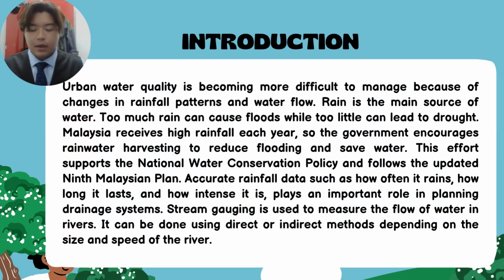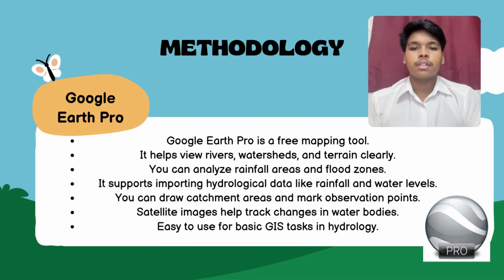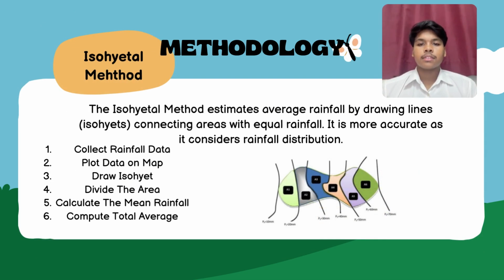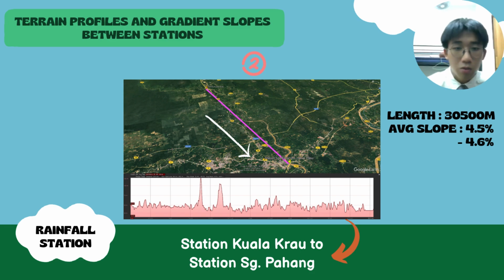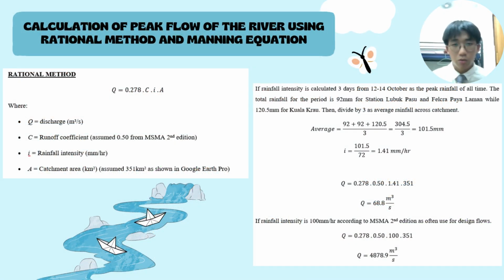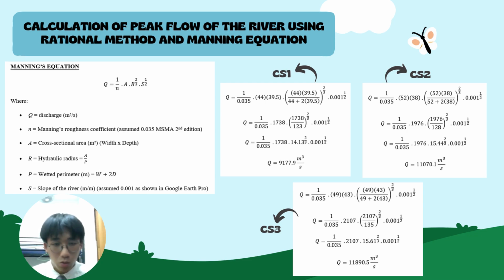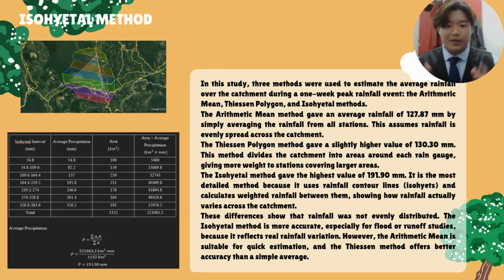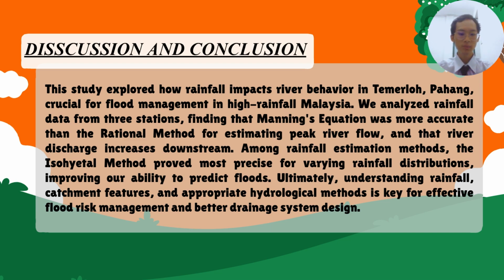Hydrology Group 3 Presentation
In this video, Group 3 will discuss the flood condition happen in Temerloh, Pahang in October 2024 through the data from the official web of public info banjir from Depatment of Irrigation and Drainage Malaysia, Ministry of Energy Transition and Water Transformation.

Lecture:
Ir. Ts. Dr. Mohd Ariff Bin Ahmad Nazri

Group Members:
SEAH XIANG FENG (DF240179)
OOI ZI QUAN (DFDF240195)
GOO JUN HONG (DF240169)
TAN MU XIAN (DF240098)
MUHAMMAD FARIS BIN NORZAN (DF240119)